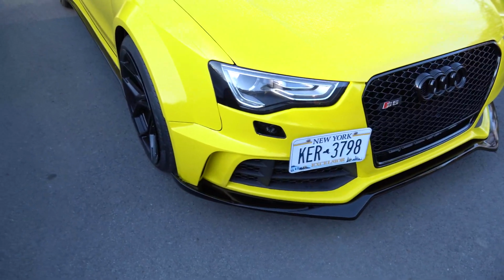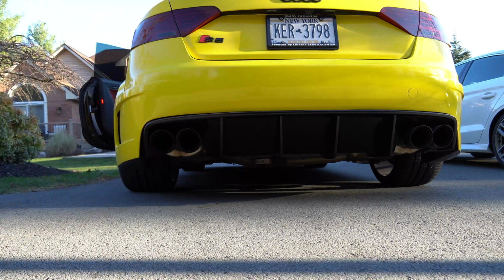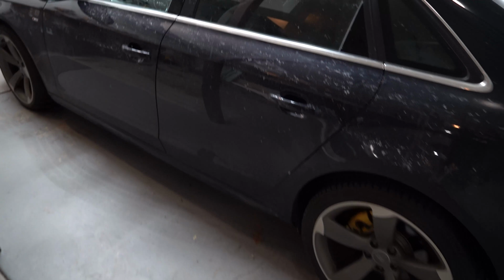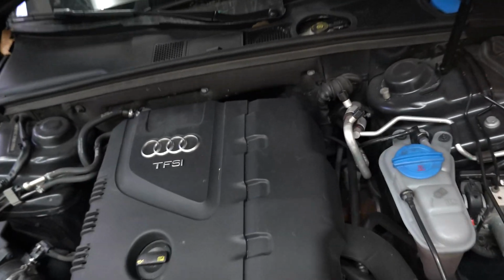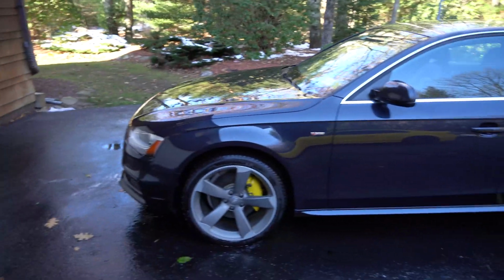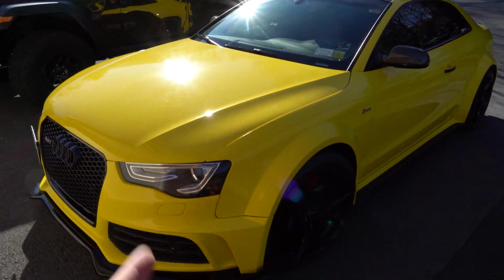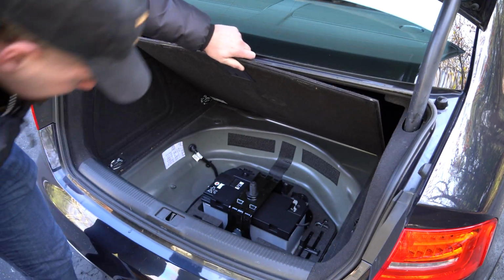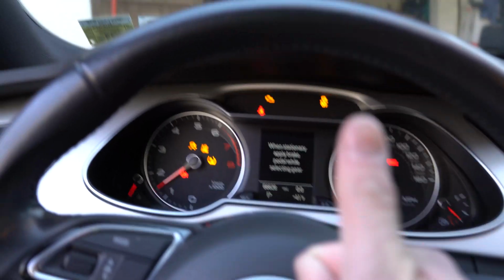My Audi A4 is Dead **Widebody S5 Update**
In todays video we work on getting the A4 back on the road and have some fun with the S5. Its good to be back after a few weeks off.

If you're new to the channel my name is Luke and I post all kinds of Audi content every week.